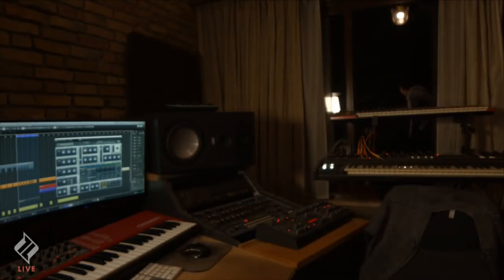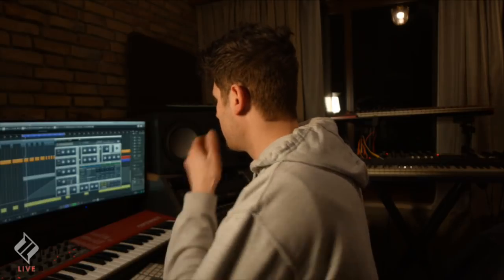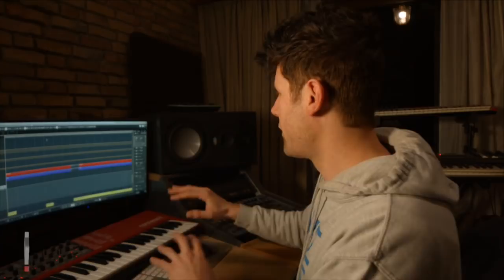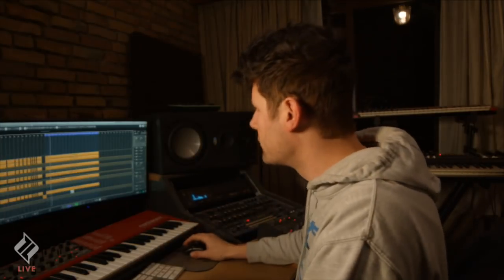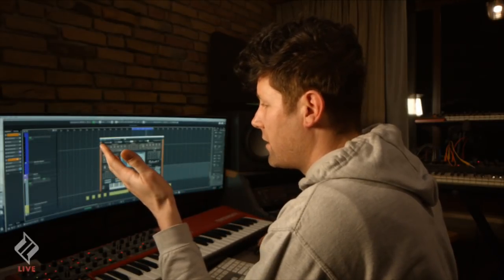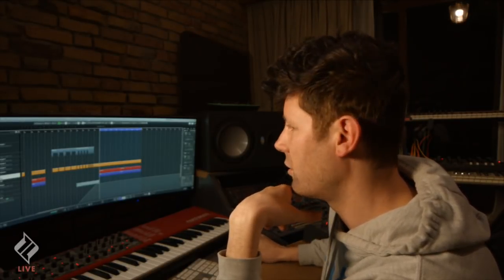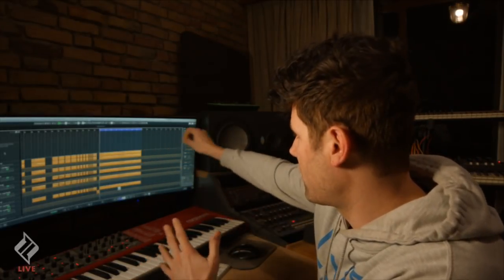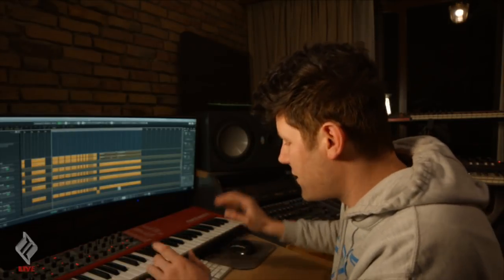Another TBA to add to the list